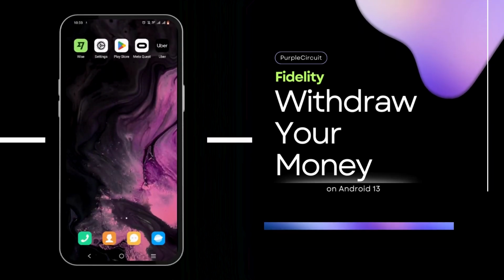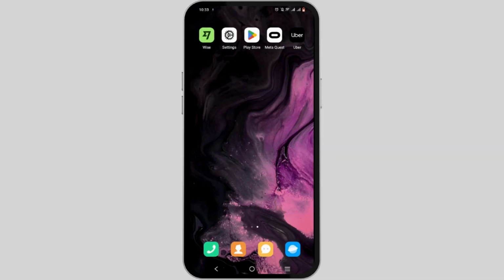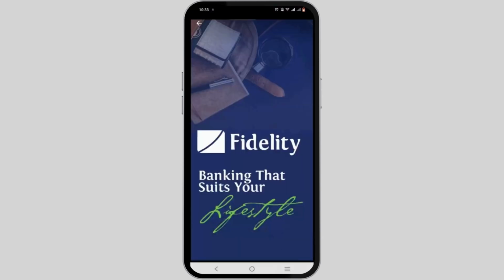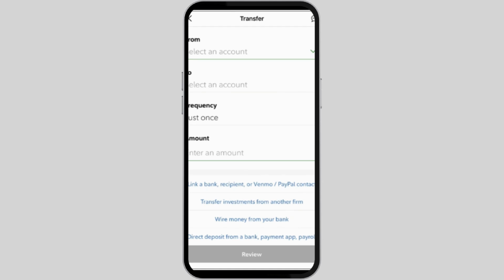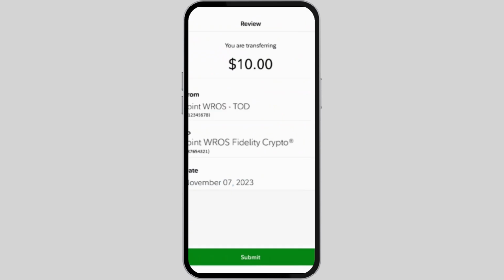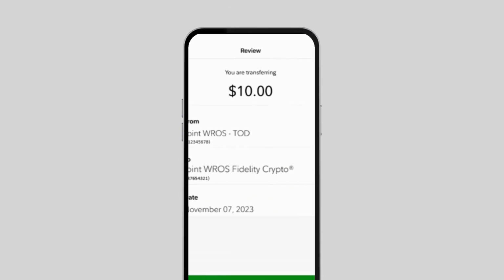How to Withdraw Your Money on Fidelity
This comprehensive guide will walk you through the process step-by-step, ensuring you can access your funds quickly and easily.

In this video, you’ll learn:

- How to navigate the Fidelity interface for withdrawals
- Setting up your withdrawal options
- Completing the withdrawal process securely
- Important tips for managing your finances post-withdrawal

Fidelity makes it straightforward to withdraw your money, whether you're moving funds to a bank account or another investment platform. Follow our guide to ensure a smooth transaction and manage your investments effectively.

Make sure to watch until the end for some essential tips on optimizing your withdrawal and avoiding common mistakes.